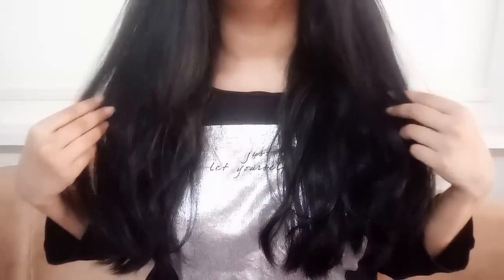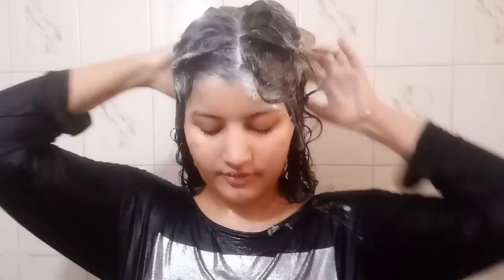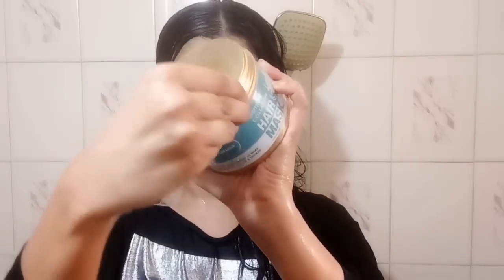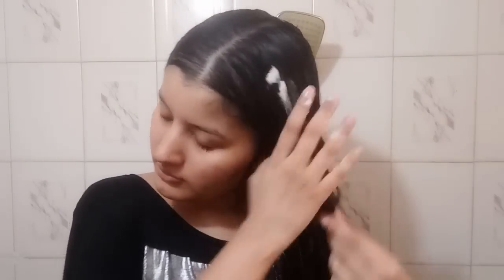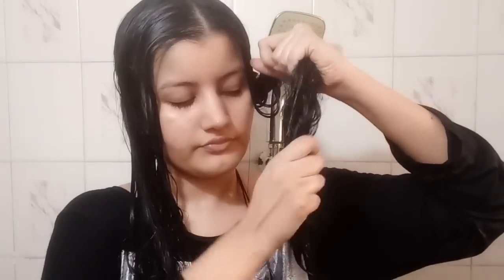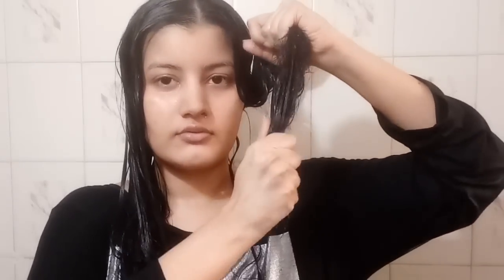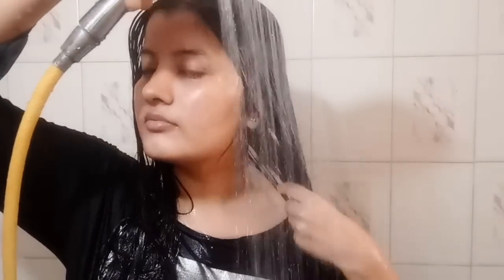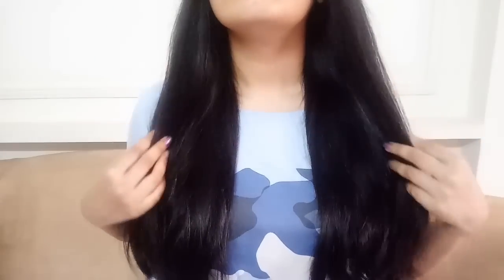StBotanica Biotin & Collagen Strengthening Hair Mask Review & Demo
Hi Everyone!

In this video, I've reviewed St.Botanica Biotin and Collagen Hair Mask. This is a deep conditioning hair mask which moisturises yoir hair, removes frizziness, and makes your hair smooth, silky and shiny. It acts as a damage repair hair mask for dry, damaged and frizzy hair.

I've given a demo of the hair mask and also shown (before and after) results of using the hair mask.

Lipstick that I'm wearing: Maybelline Toasted Brown + Pure Gold

Love
XOXO
Riya